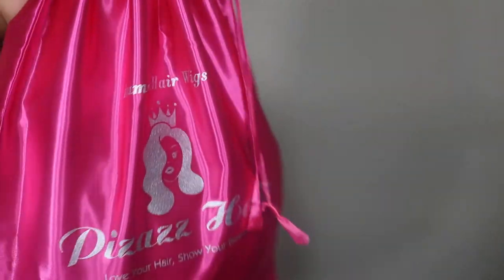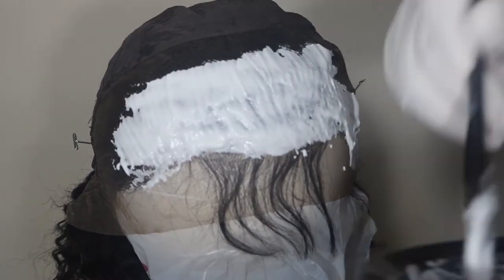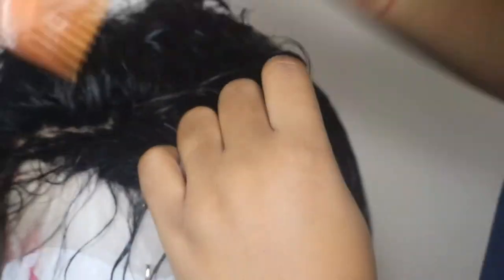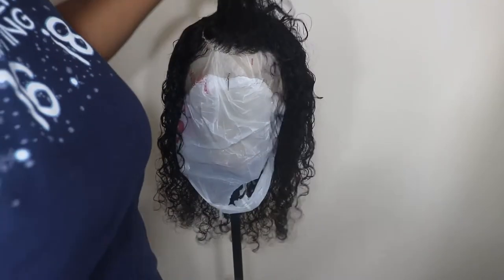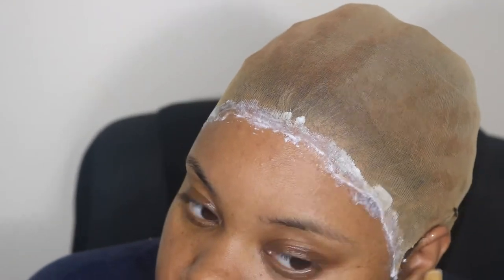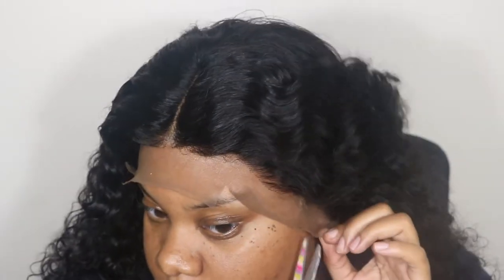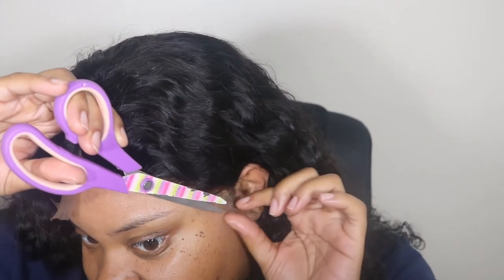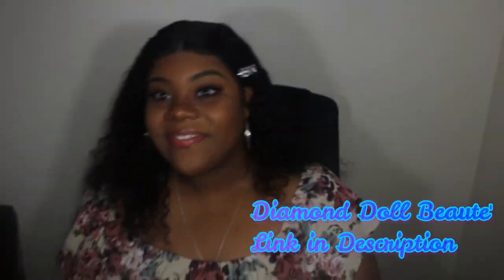WOW!! AFFORDABLE AMAZON PRIME WIG INSTALL AND REVIEW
My Lashes Boutique
Mink Lashes : Mulan
Hairpin: Glam

Hair Detail
Hair Length: 18in
Hair Material:100% Unprocessed Human Hair.
Hair Texture :Deep Wave Lace Front Wig.
Medium Brown Swiss Lace
1 day shipping with amazon prime